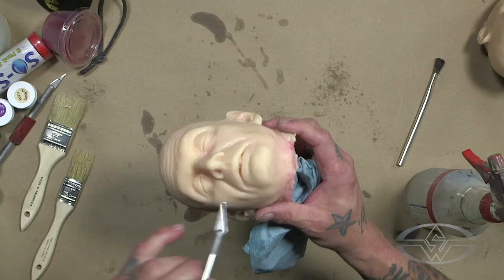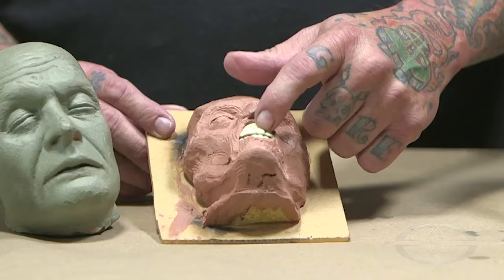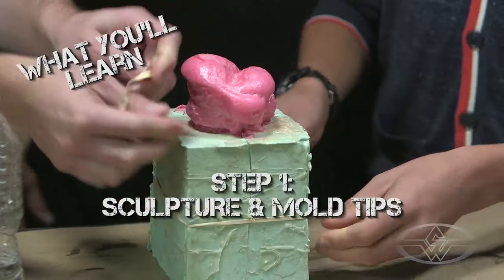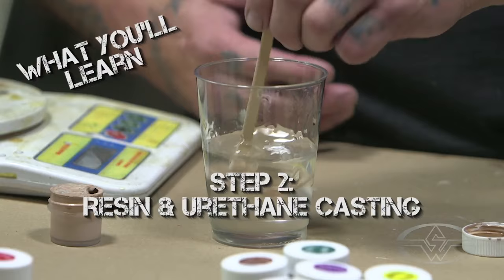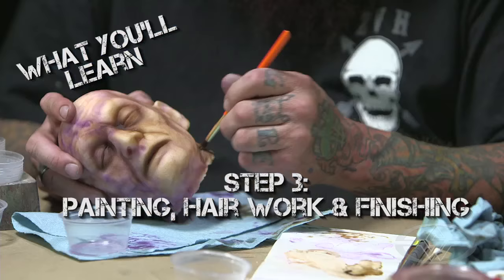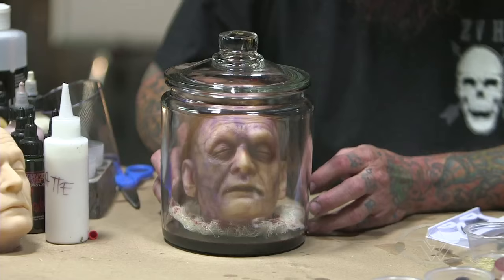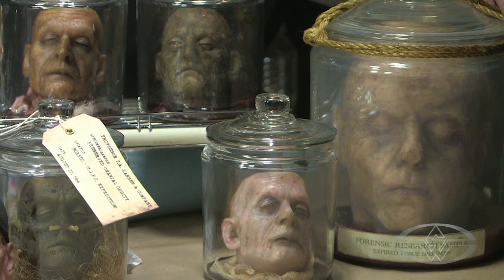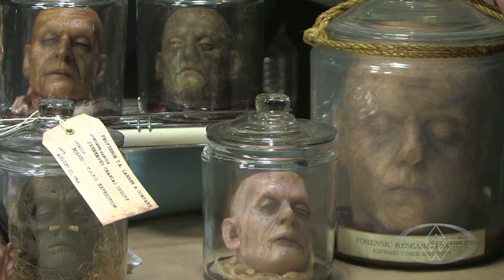How to Make Horror Props - Casting, Painting & Finishing - PREVIEW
Learn to Make Horror Props with Gore Maestro Tim Gore

Learn to cast, paint, and finish horror props with master Creature FX artist Tim Gore (HELLBOY, VAN HELSING, PACIFIC RIM). Using a shrunken, severed head as his teaching tool, Gore shares a variety of professional techniques you can use to create almost any kind of realistic horror prop, including resin and urethane casting, painting, hair work, and finishing.

COURSE HIGHLIGHTS:
- Casting a Resin & Foam Urethane Head
- Demolding & Surface Preparation
- Resin Painting Techniques
- Applying Hair
- Prop Detailing & Finishing

Approximate Runtime - 02:55:55

How to Make a Zombie Horde on a Budge